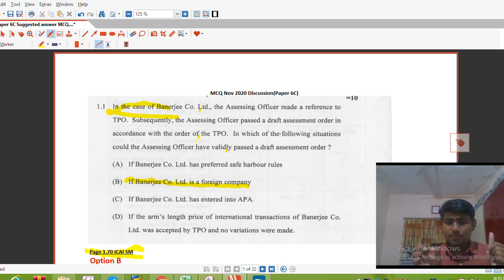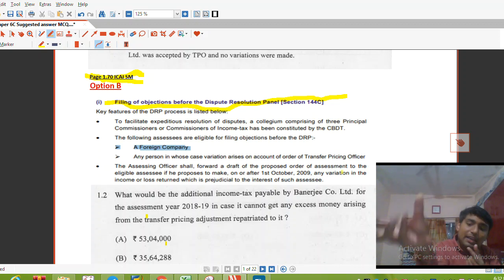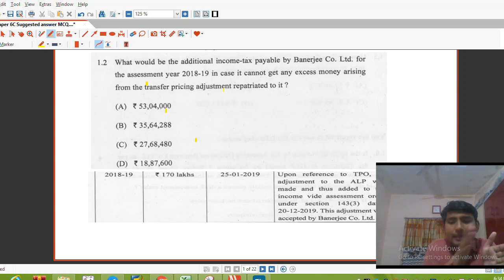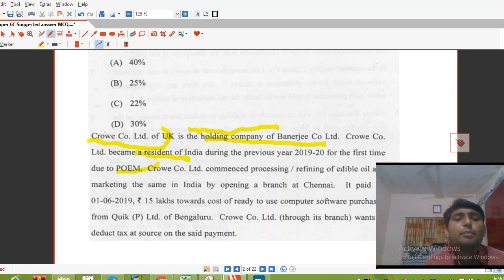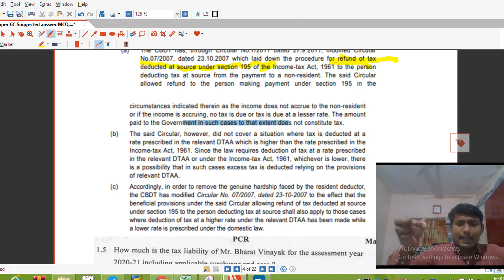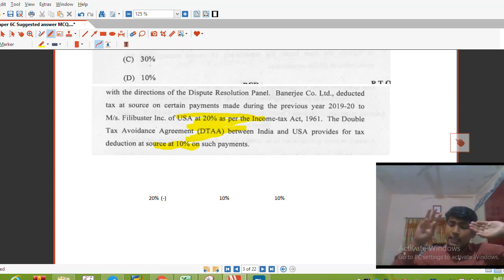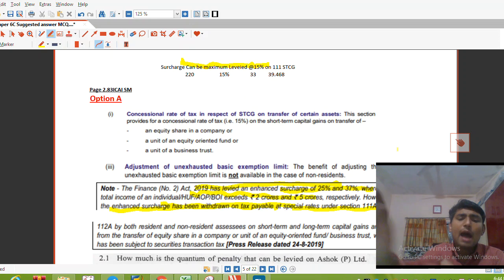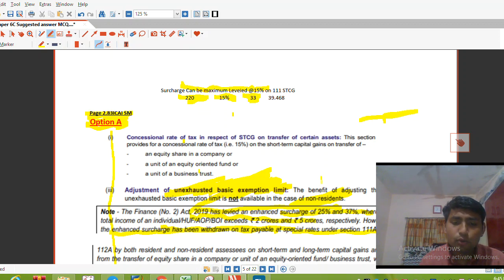Case study 1 November2020 Paper6C International Taxation Suggested Answer(Solution )Discussion (MCQ)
Case study 1(Banerjee Co. Ltd.) November 2020 ICAI Paper 6C Suggested Answer CA Final International Taxation Discussion-MCQ

International Taxation November 2020 Solutions
Paper 6C  November 2020 Solutions
International Taxation Nov  2020 Solutions
Paper 6C  Nov 2020 Solutions